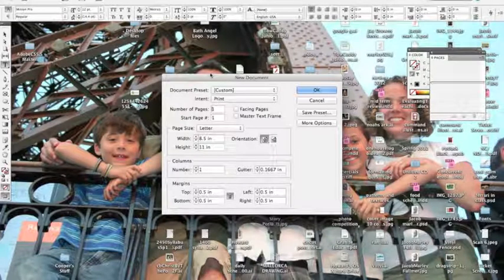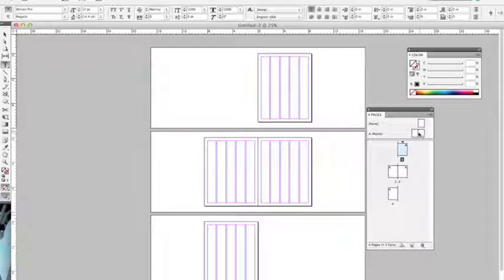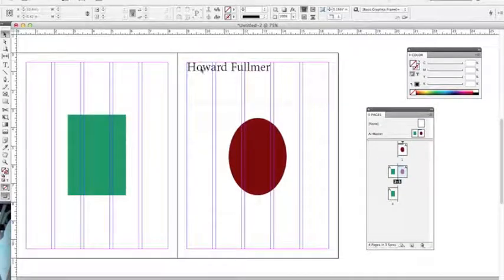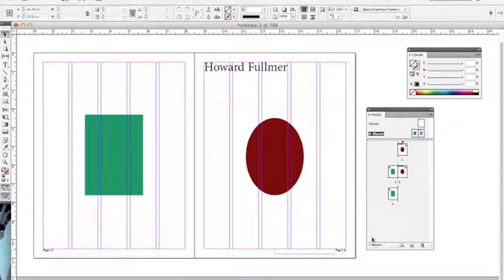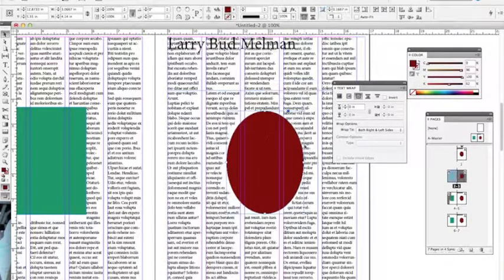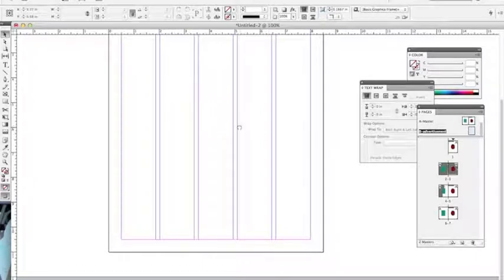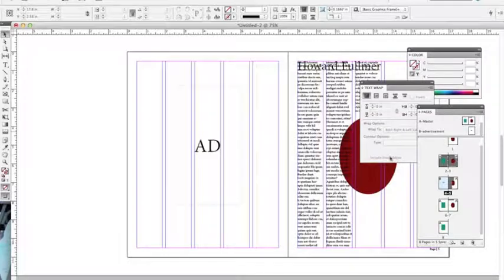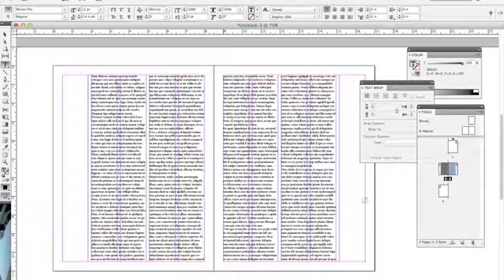InDesign working with text part 2.m4v